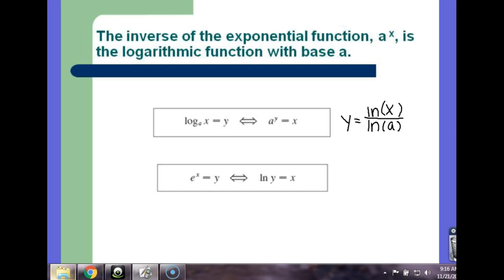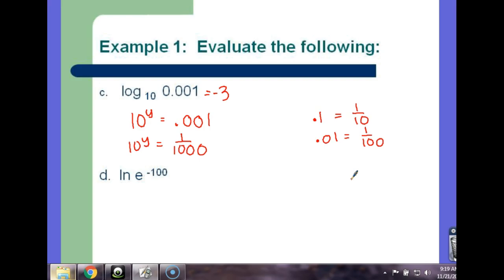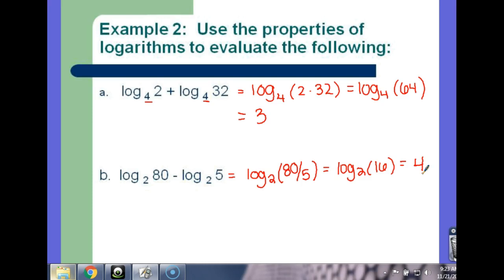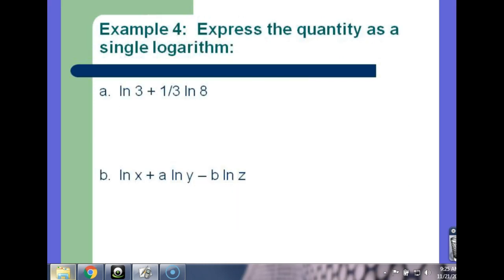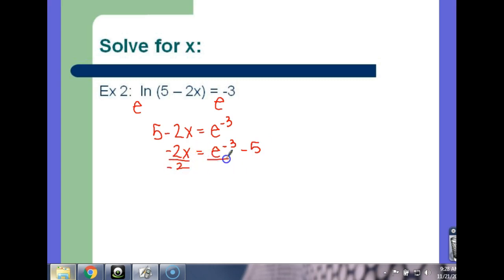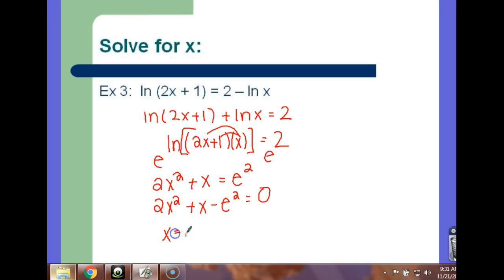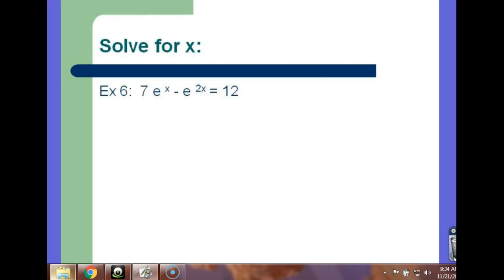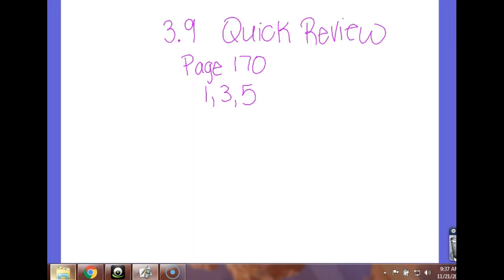3.9 Exponential and Logarithm Review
Logs, exponential, expressions, contracting, expanding, simplifying, solving